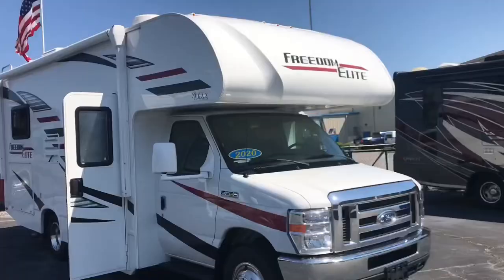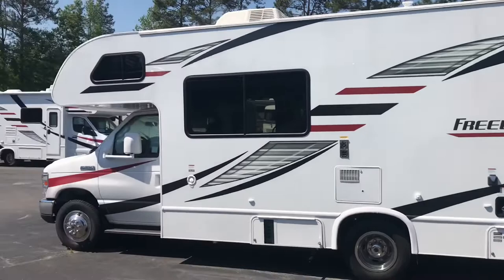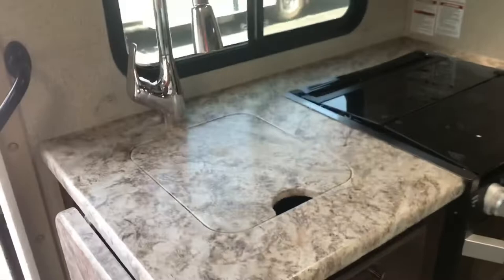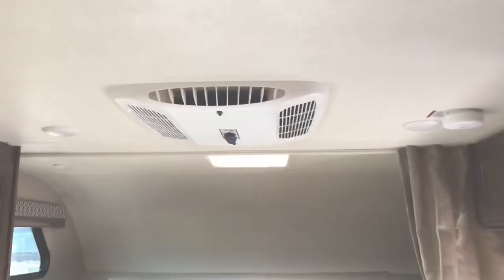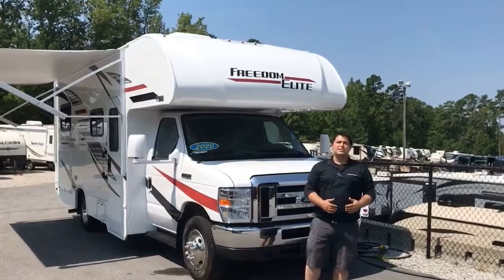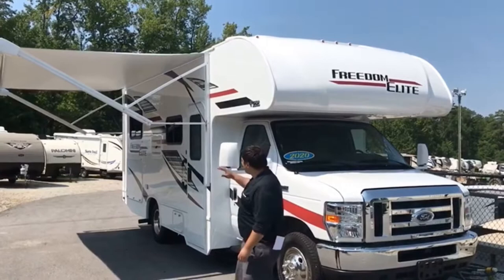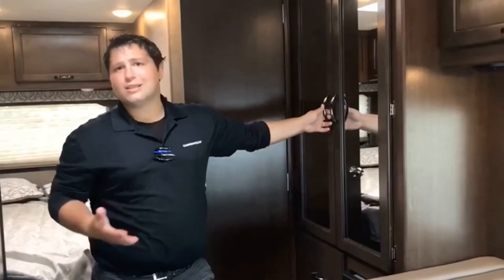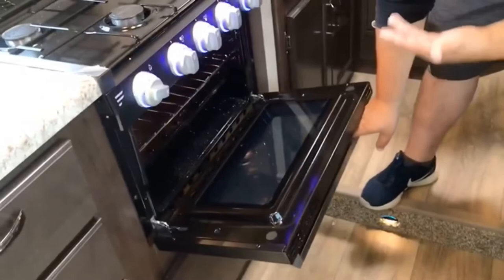2020 Thor Freedom Elite 22HE Review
2020 Thor Freedom Elite 22HE Review.
Thanks to Sal Saccoccio for his great video he allowed me to use!
If you are in the Raleigh area and you would like to reach Sal he can be reached at or email him at . Tell him I sent you! 😀 .